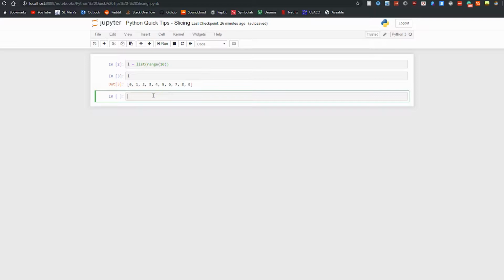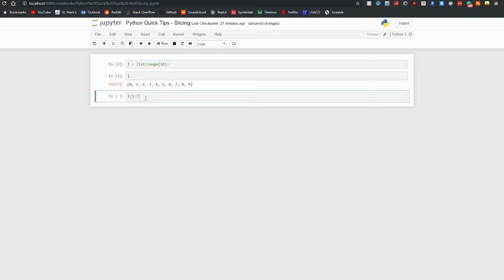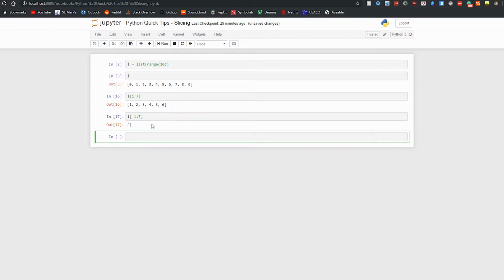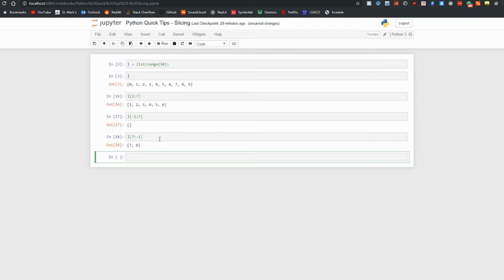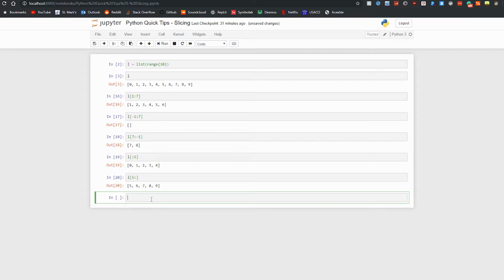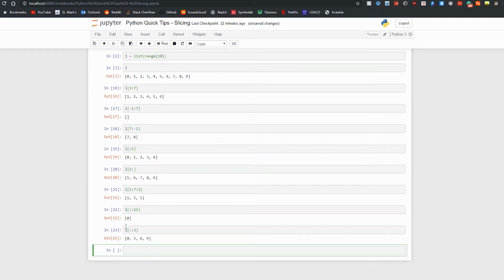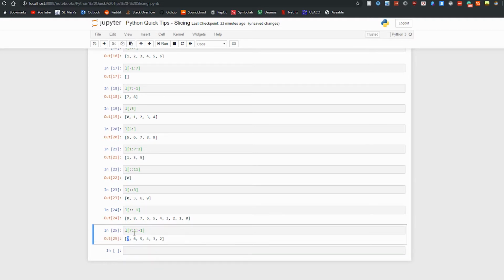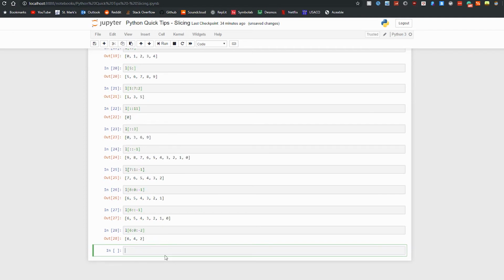Slicing in Python | Quick Tips - 01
In this first episode of my new series Quick Tips, I am going to be showing you how to use slicing in Python 3.7.  I am sorry for the delay, but I should have some more time now to make videos.  I hope you all enjoy!